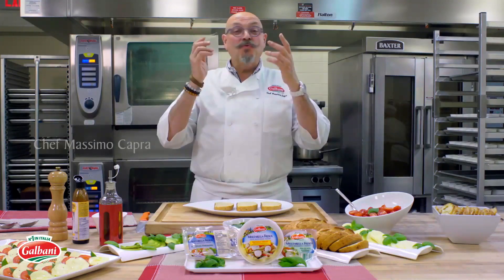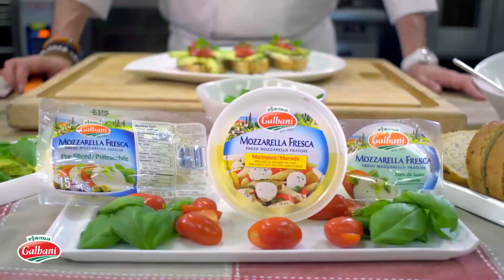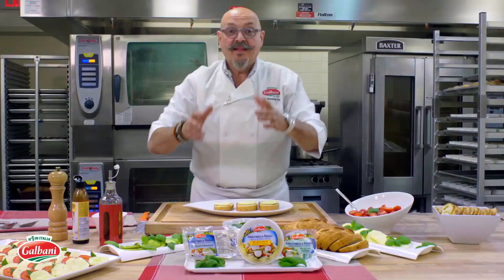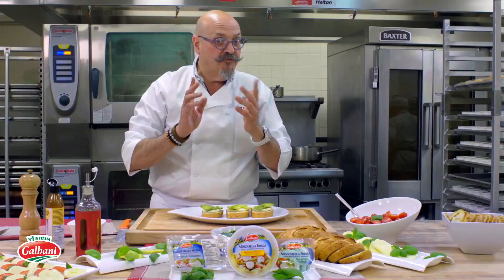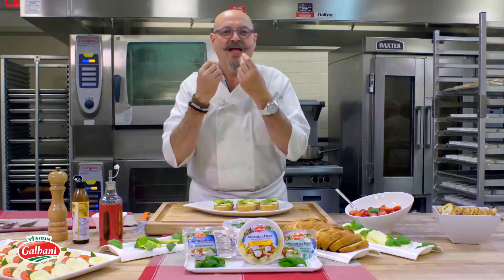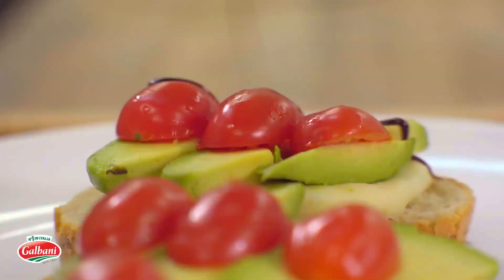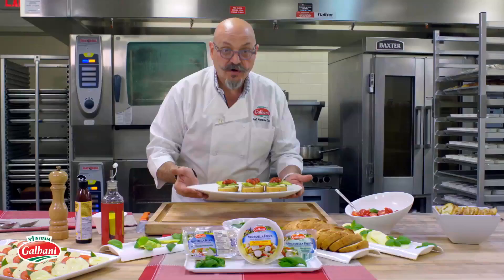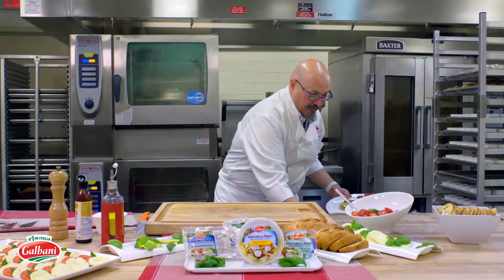Galbani Italy | Fresh Mozzarella 60 Second Crostini Recipe with Massimo Capra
Đầu bếp Massimo Capra dạy bạn cách làm món Crostini ngon tuyệt trong vòng 60 giây với Galbani® Fresh Mozzarella
Công thức đầy đủ ở đây